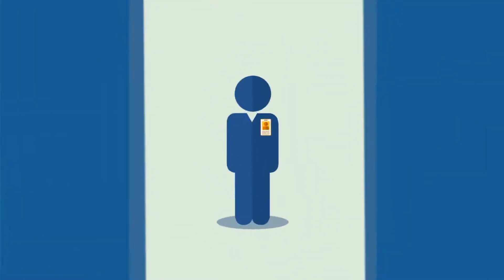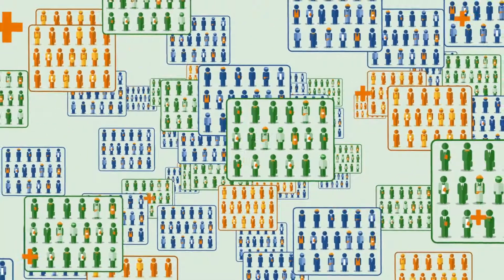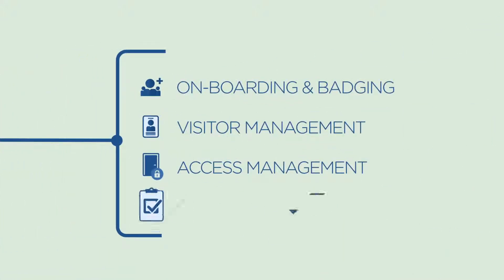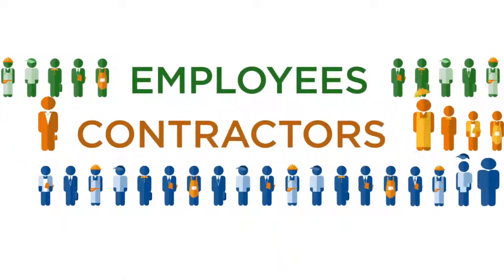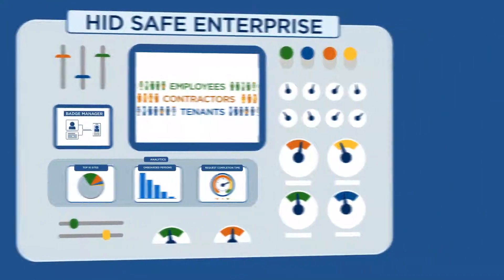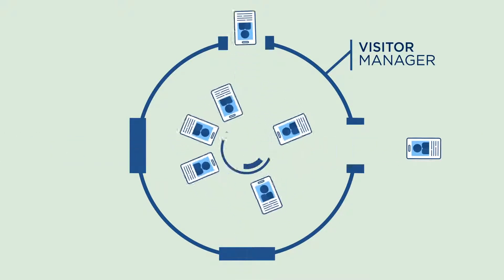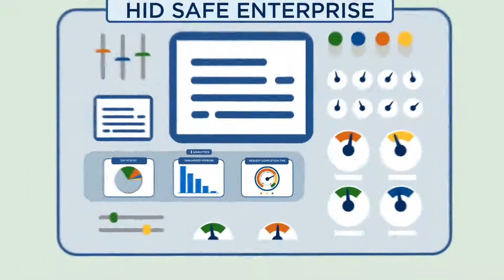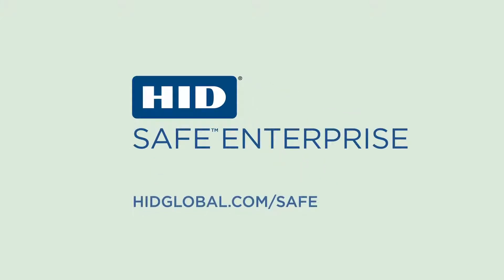ColorID Overview Video on HID SAFE Enterprise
High level overview that explains the unique features of HID's SAFE Enterprise solution.